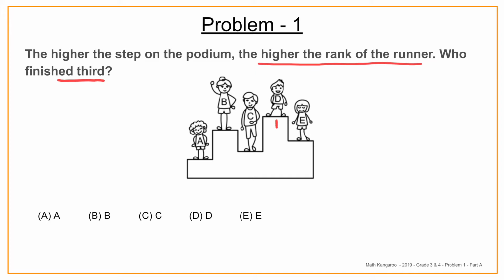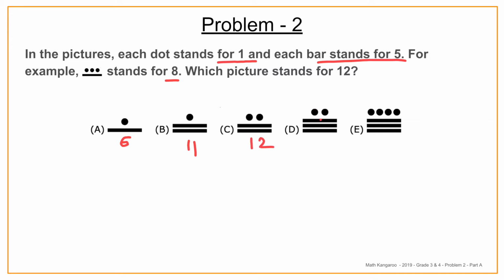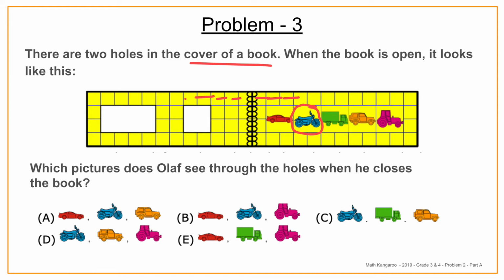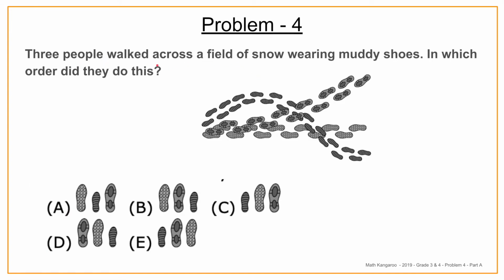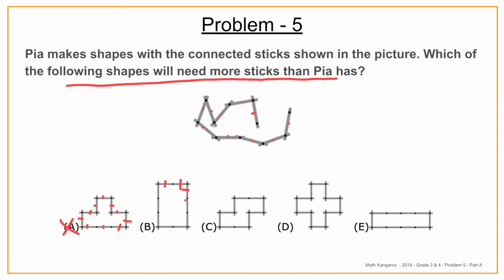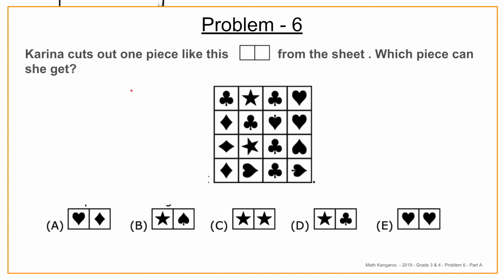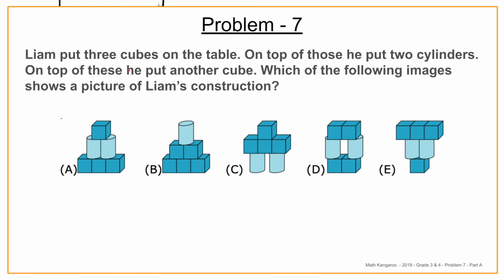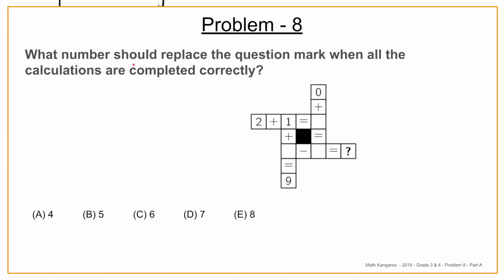2019 Math Kangaroo Grade 3 & 4 Part A Problem 1 to 8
In this video, I’m solving Part A (Problems 1-8) from the 2019 Canadian Math Kangaroo competition for Grade 3-4 students!

What’s Inside?
✅ Step-by-step walkthrough of Part A (Problems 1-8)
✅ Next part: Problems 9-16 in Part B!

⏱️ Timestamps:
00:00 Introduction
00:28 Problem 1
01:18 Problem 2
02:17 Problem 3
03:24 Problem 4
04:04 Problem 5
05:18 Problem 6
06:14 Problem 7
07:03 Problem 8